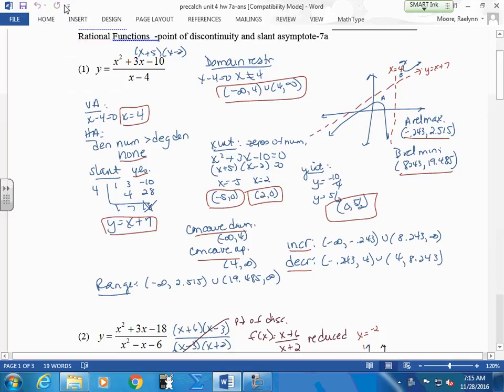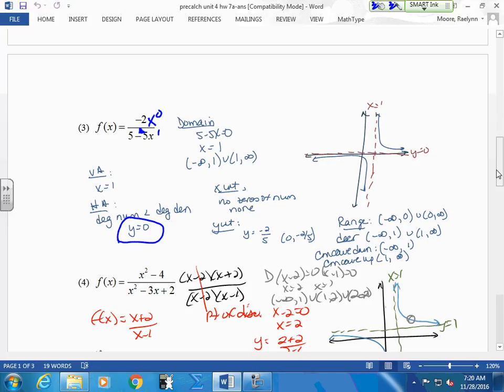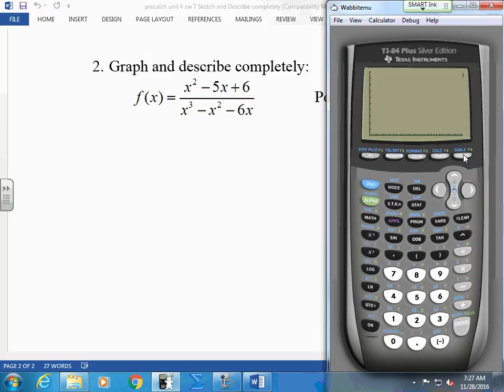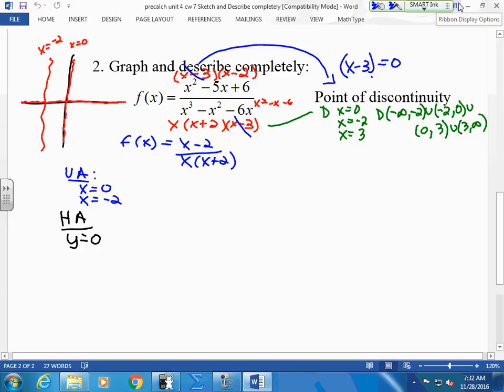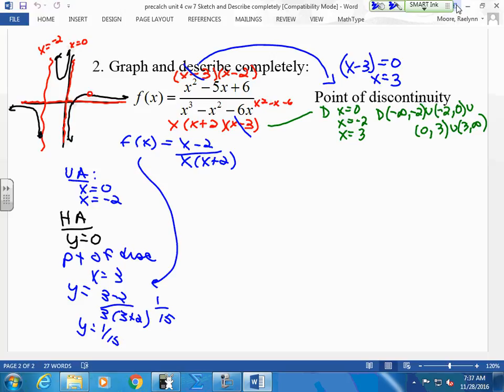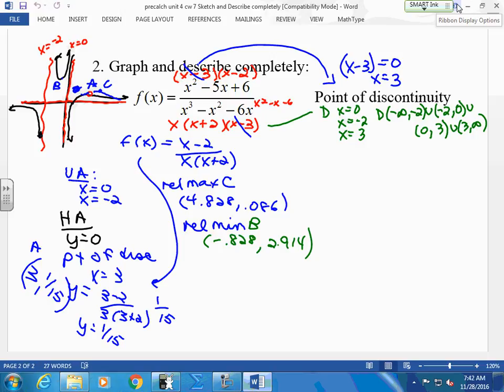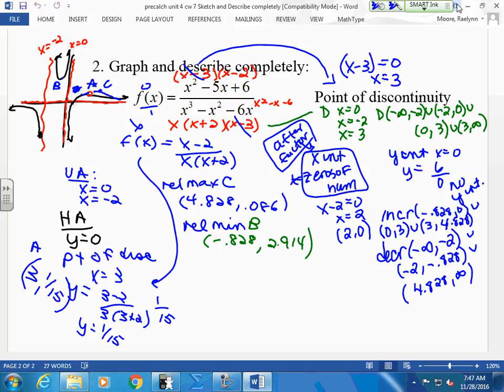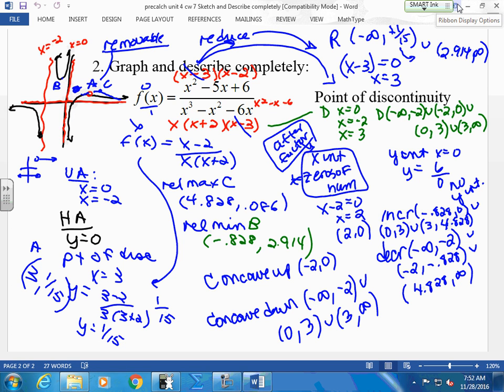November28 precalch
november 28 2016 precalch 7a